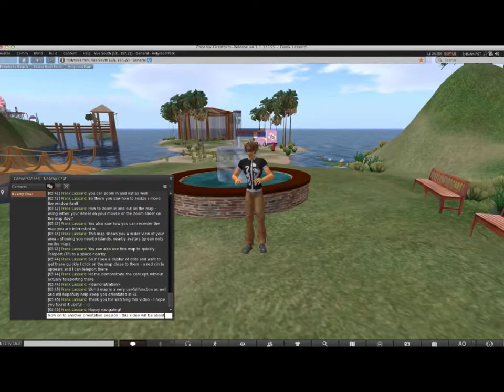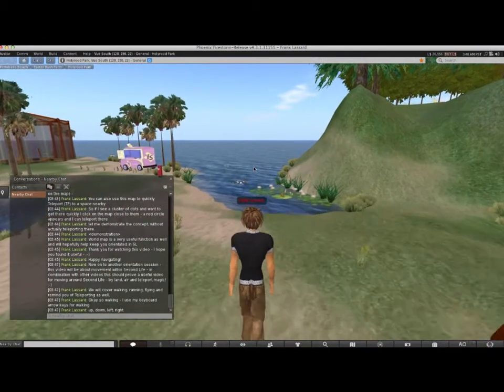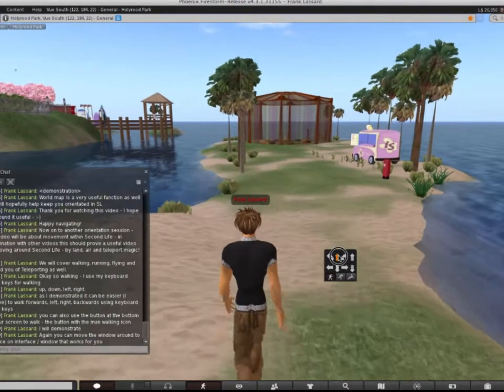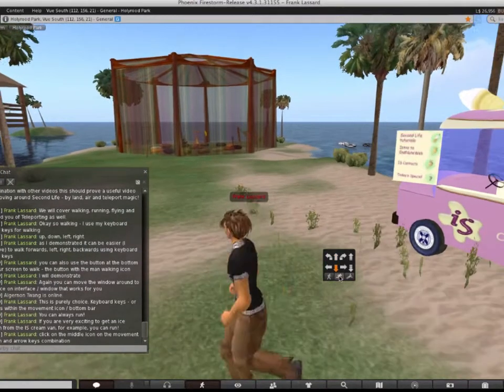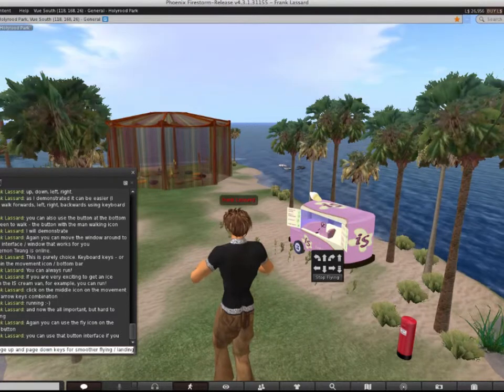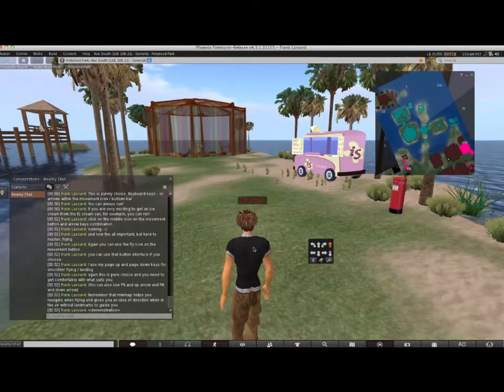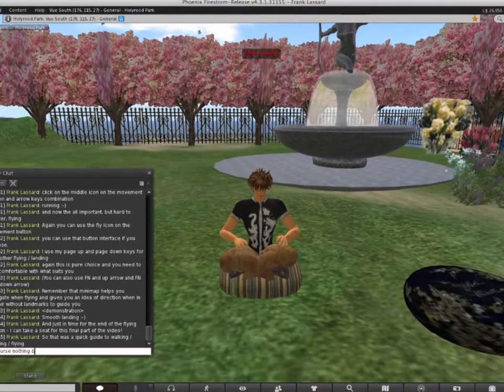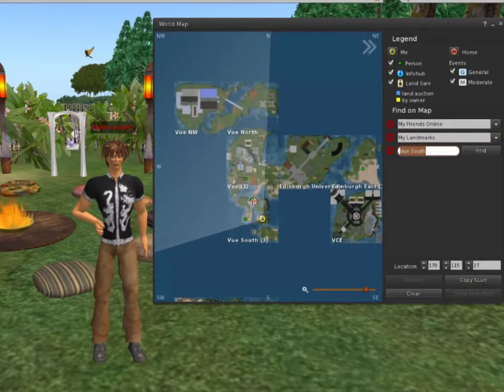Second Life Orientation - Movement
This video shows you how to move around in Second Life.